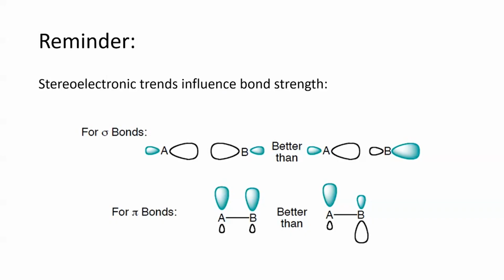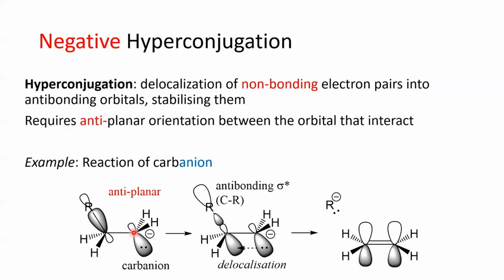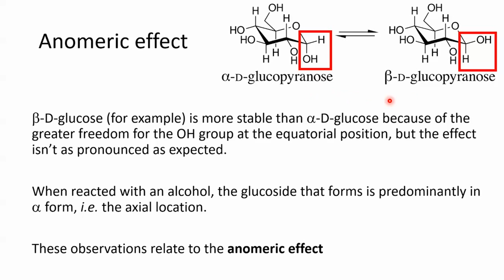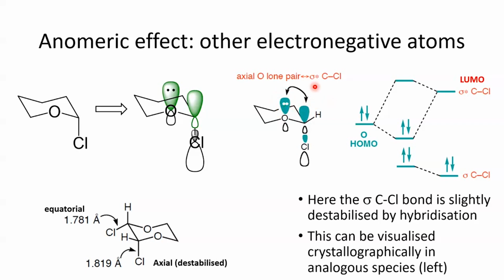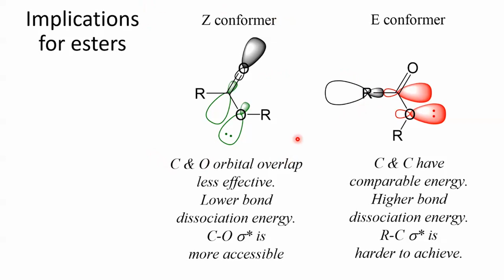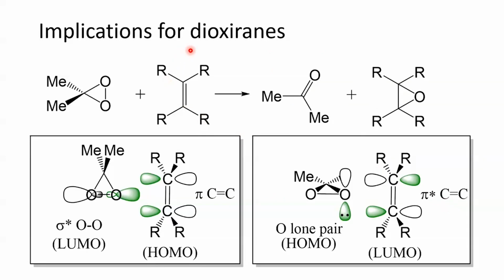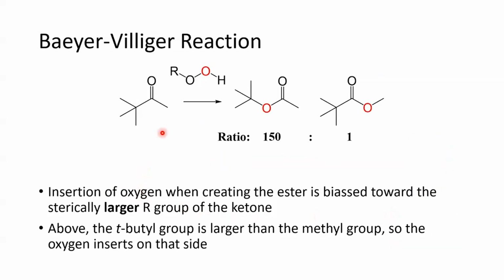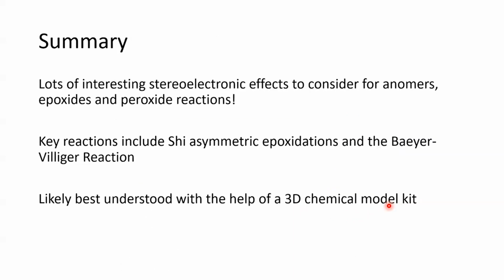Ep2: Chemistry of Anomers, Epoxides and Peroxides